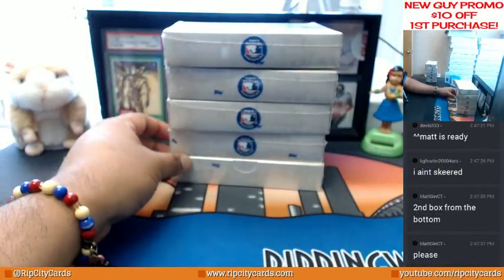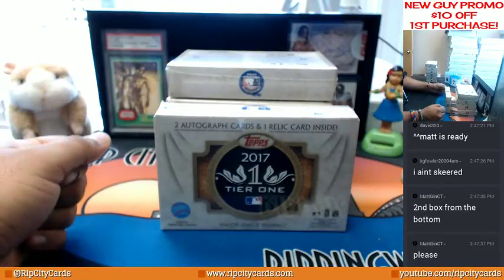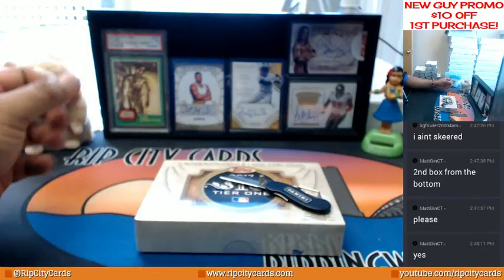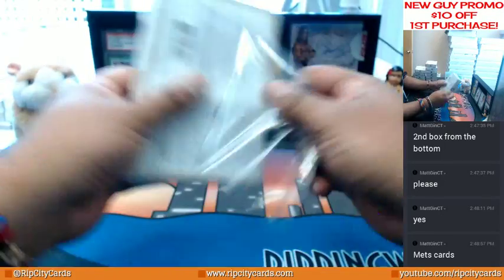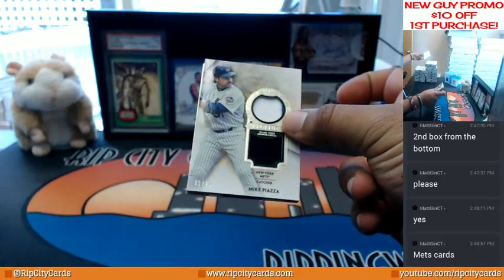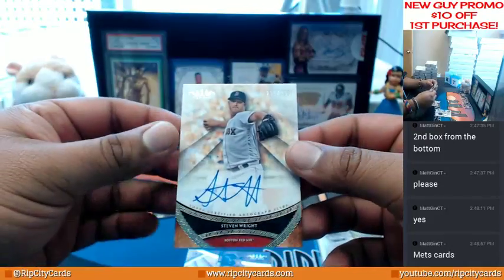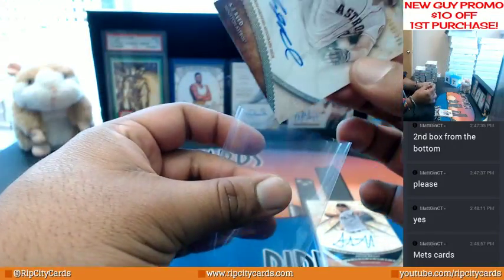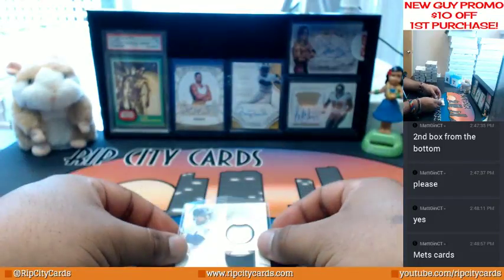2017 Topps Tier One Baseball Personal Box #2 06302017